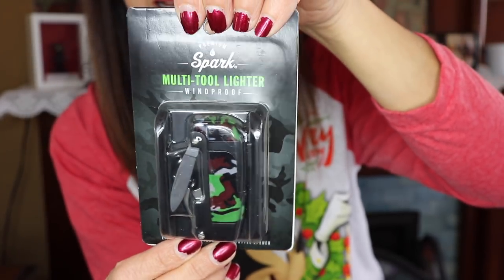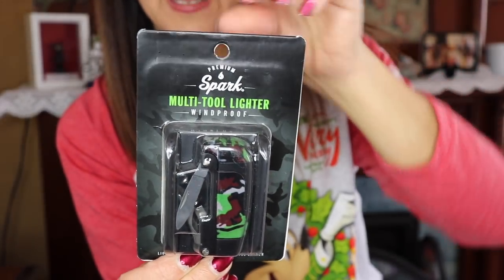Stocking Stuffers for Boys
Today I am sharing some great stocking stuffers for boys.  I hope that you enjoy!

Travel Umbrella $22.95
Thumb Chucks
Cable Lock

My name is Jen and I would like to share with you some of the things that I try to do to make my home a happy one.  I am a SAHM with 3 children ages 8, 13, and 16.  Join me as I organize, travel, shop, and spend time with family.

I hope that that you enjoy!

Snail Mail:
Jen Brennan

THREDUP:  FREE $10 to spend on any purchase with THREDUP